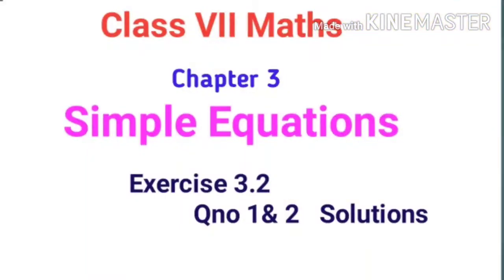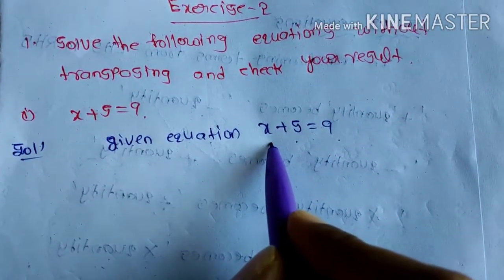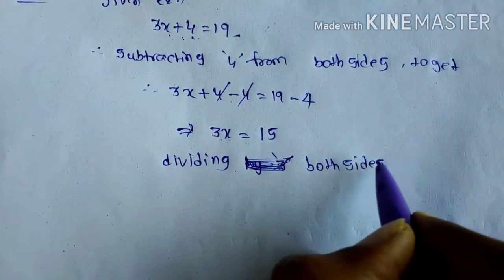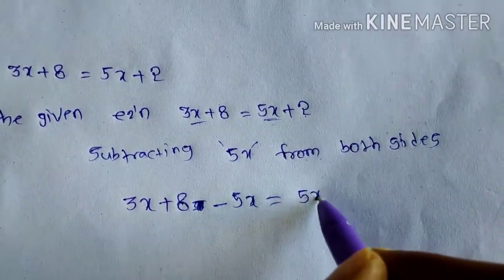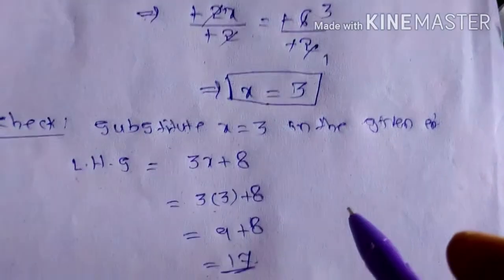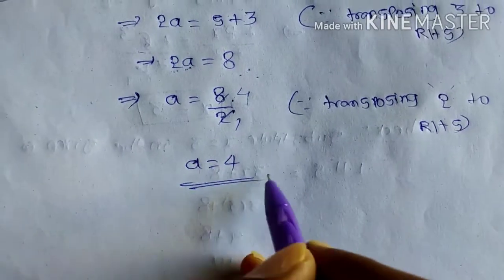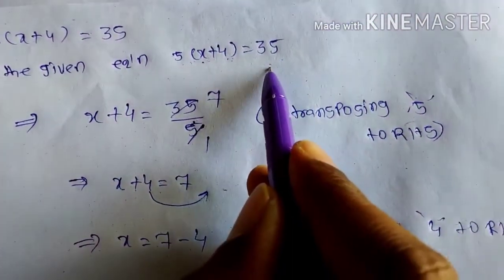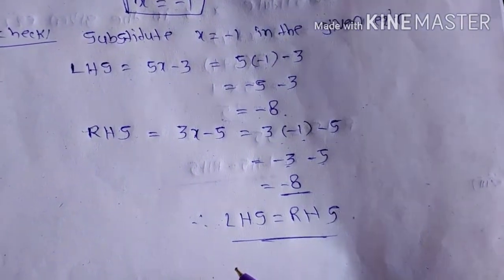Ex 3.2 Qno 1&2 Solutions Simple Equations Class 7 th maths